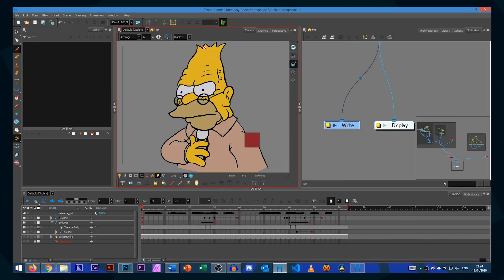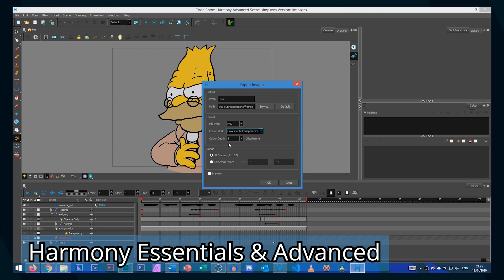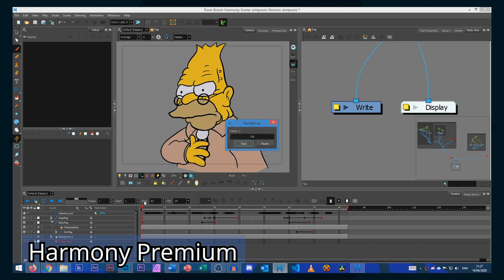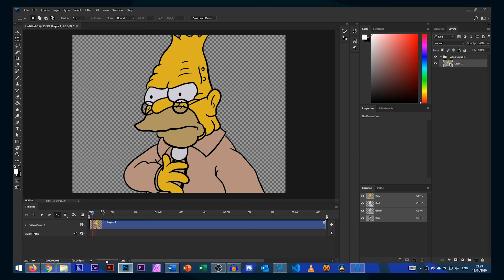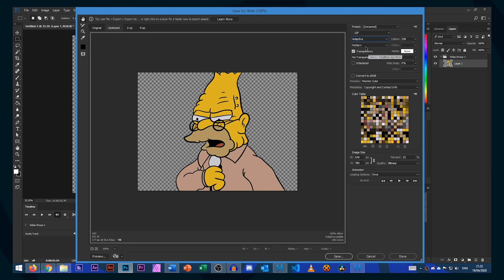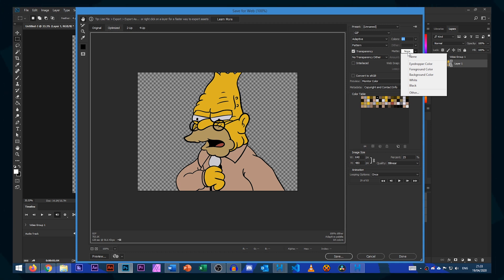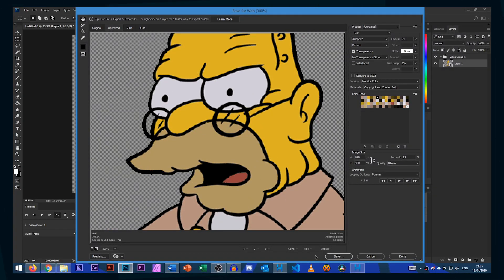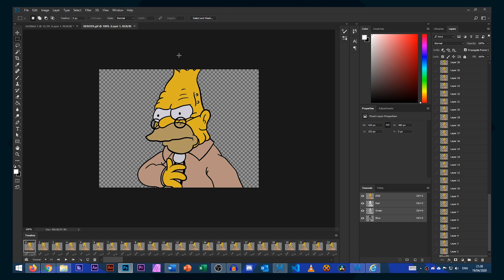Export Transparent GIF from Toon Boom Harmony (WORKAROUND)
This video is what it says on the tin, how to export a transparent GIF from Toon Boom Harmony. Note: You will require another piece of software to be able to finish this process, in this case it requires Photoshop.